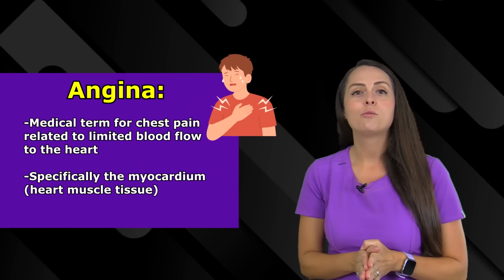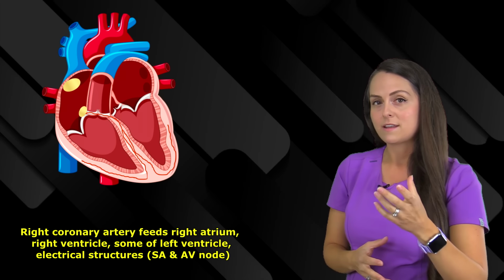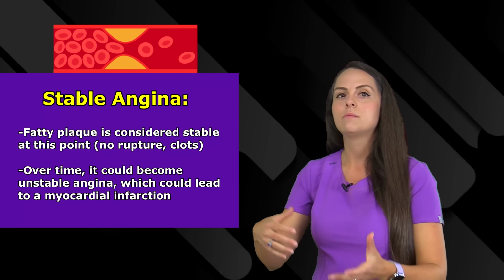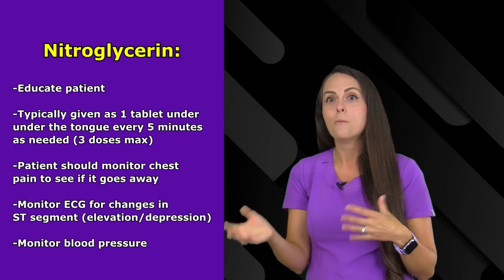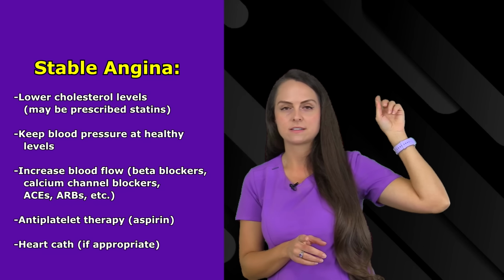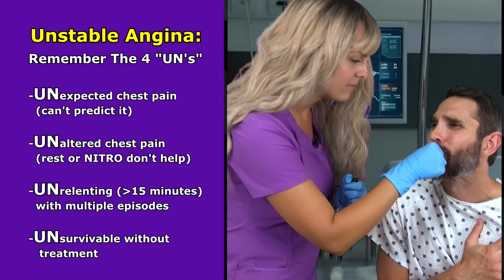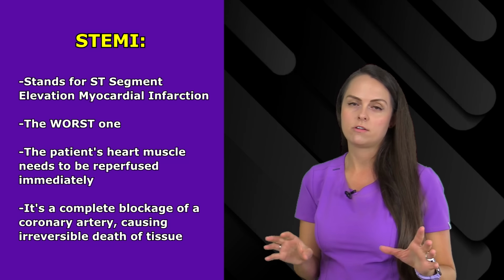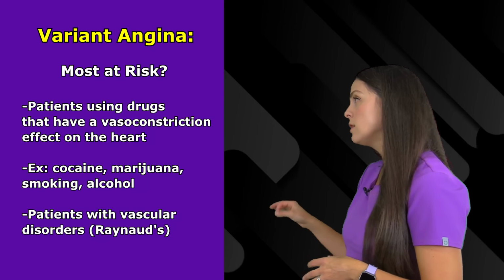Angina Symptoms, Treatment Nursing NCLEX Review: Stable, Unstable, Variant Angina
Angina is the medical term for chest pain related to limited blood flow to the heart, specifically the myocardium, which is the heart's muscle tissue.

The cause of angina is limited blood flow, which is usually caused by fatty plaque in the artery, which restricts blood flow. These fatty plaques can rupture, leading to a complete blockage and heart attack (myocardial infarction).

There are three main types of angina:

-Stable angina (also called exertional angina). This is a type of chest pain the develops during physical or emotional exertion.

-Unstable angina (also called preinfarction angina). This is a type of chest pain that can occur before a myocardial infarction.

-Variant angina (also called prinzmetal or vasospastic angina). This is the least common type of angina, and this occurs due to vasospasms occuring on a main coronary artery.